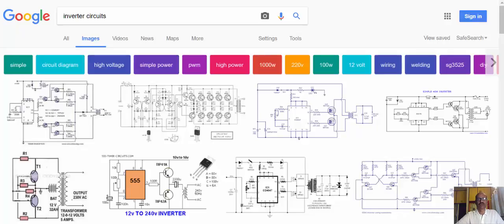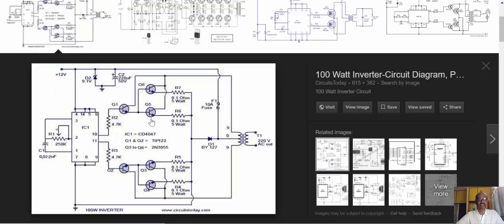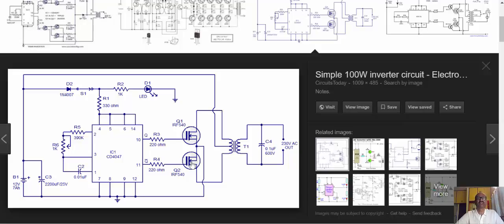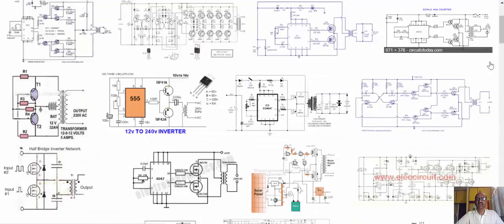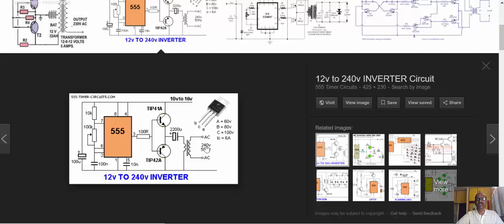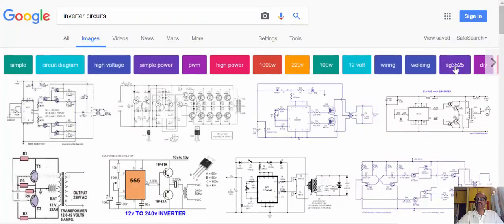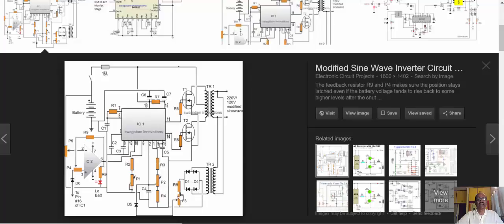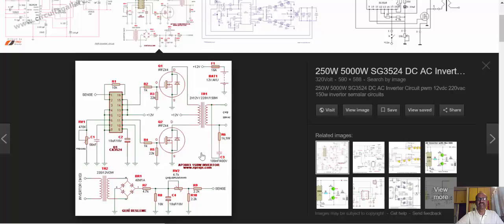Inverter - circuits reviewed Part1 - From internet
For EEE Internet circuits on Inverter are often difficult to choose. Here goes a
 quick review. The next part would be design tips on inverter